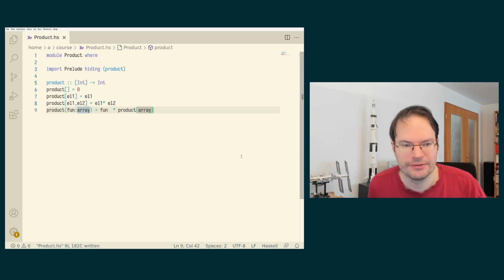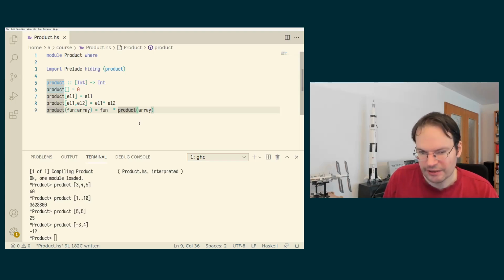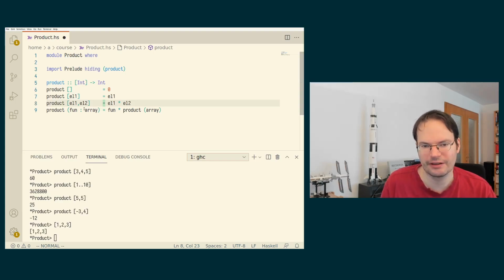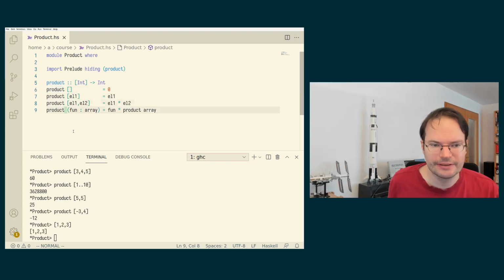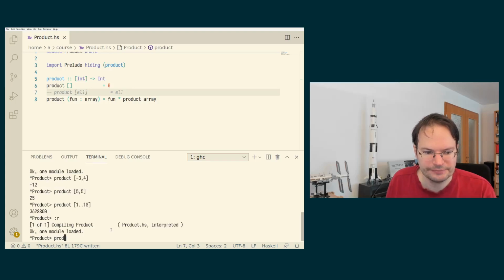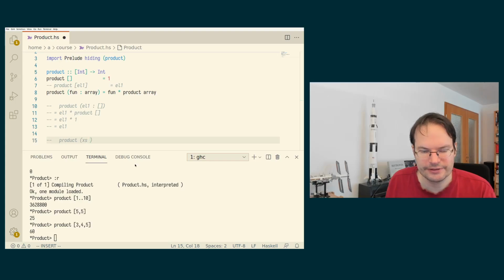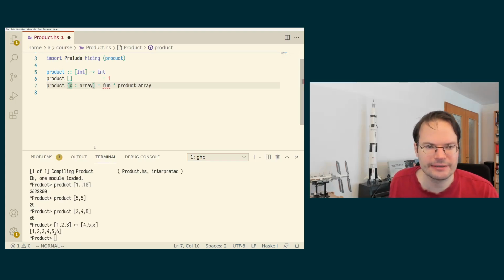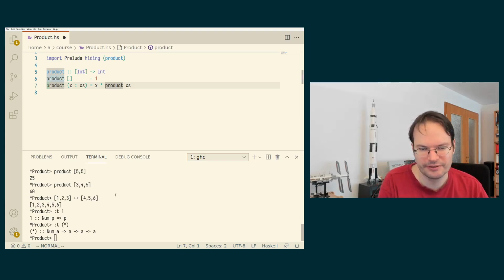02-04 Stylistic Considerations (Introduction to Haskell)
In this optional video, we discuss style issues. It is important to not just write correct code, but to also strive for it to be simple, readable and idiomatic.

00:00 A questionable definition of product
00:51 Testing the function in GHCi
02:30 Spacing
05:35 On aligning equations
06:29 Redundant parentheses
09:21 Number of cases / equations
11:06 Removing a redundant case
11:44 Equational reasoning to justify the simplification
13:48 Looking at another dubious case
15:13 What is the product of an empty list?
17:00 On neutral elements of operations
20:46 Naming of arguments
23:05 About the type signature
24:42 On efficiency